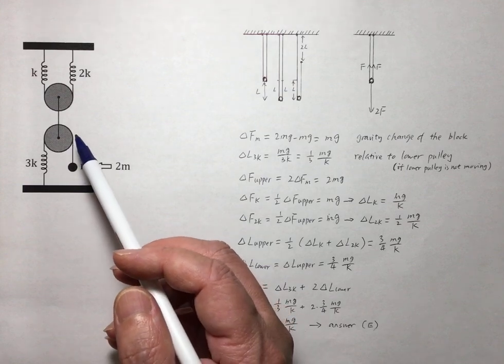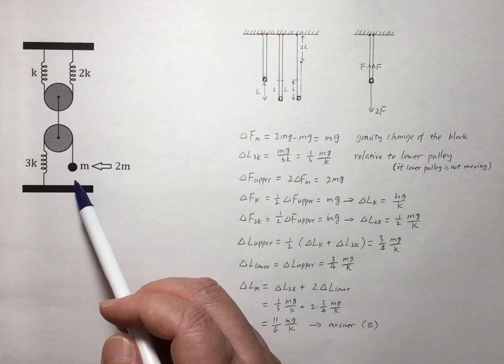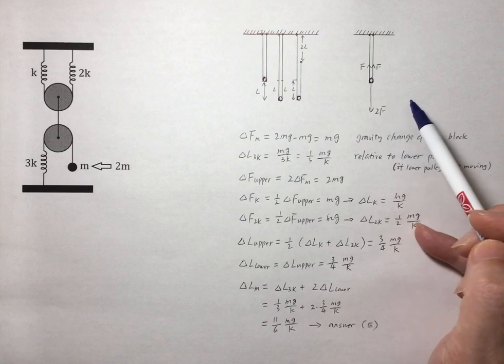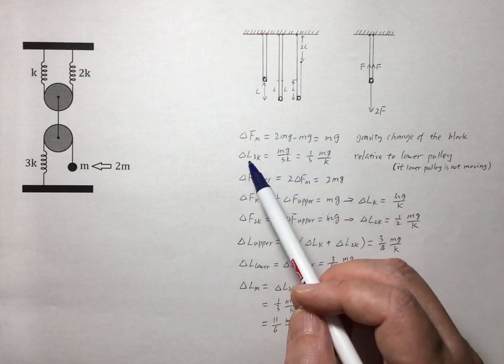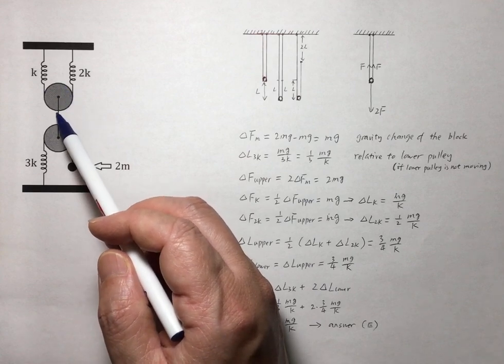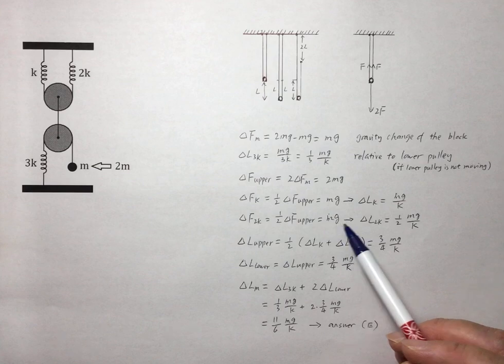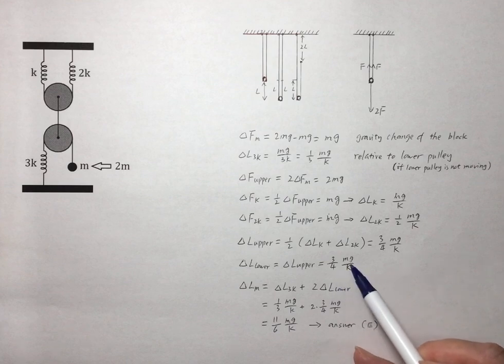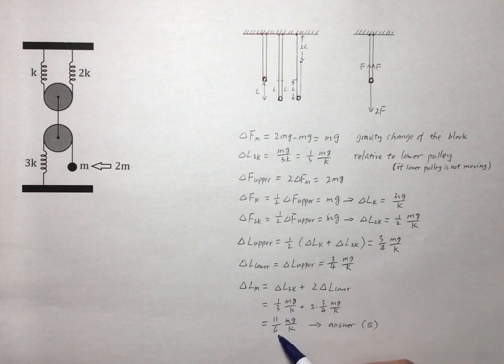High school physics competition: question 2024-17